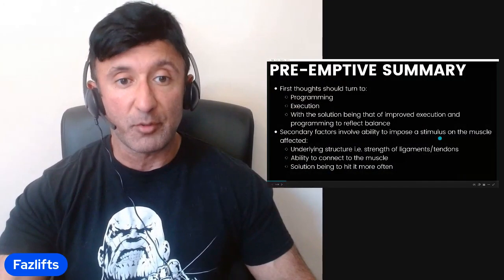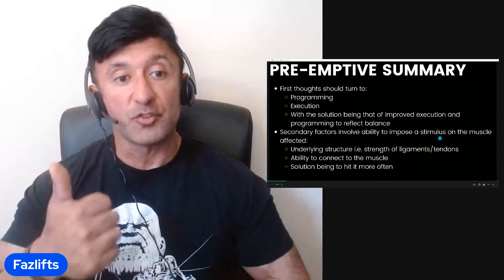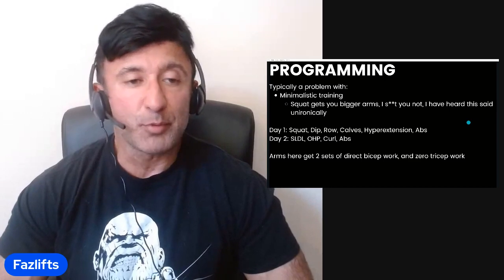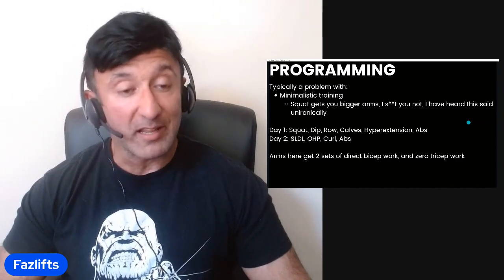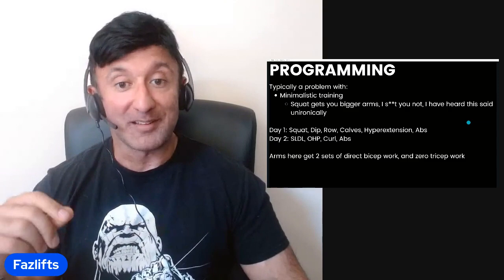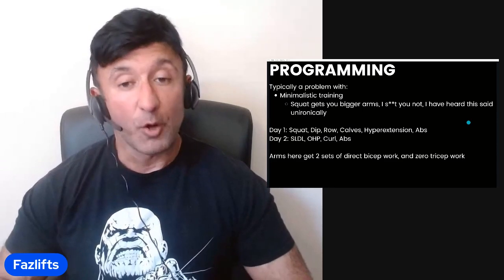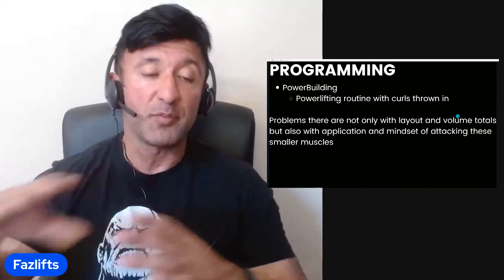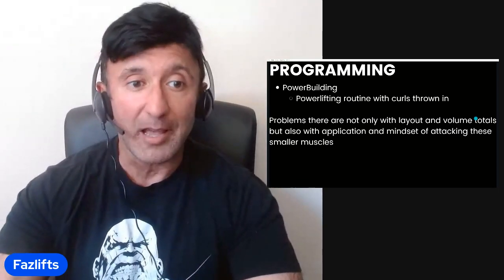The Ultimate Guide To Weak Point Training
00:00 Introduction
00:39 Pre-emptive summary
01:56 The first set of problems: Minimalistic training
05:24 "PowerBuilding"
07:28 Strength focused bodybuilders
10:38 Summary so far
11:10 Execution: Intent and form
15:55 Summary of initial reasons for weakpoints under your control
16:22 Initial solutions
23:42 Summary of solutions to factors under your control
24:54 Underlying structural weaknesses
27:34 Poor Mind Muscle Connection
30:05 Secondary solutions to bridge genetic weaknesses
31:47 Summary & concluding thoughts